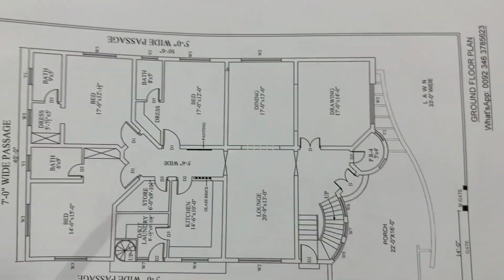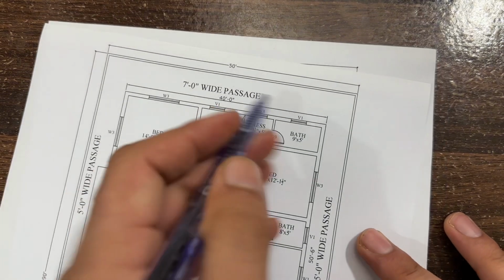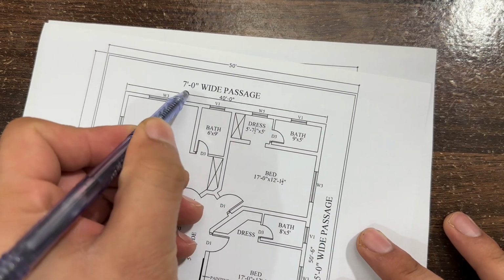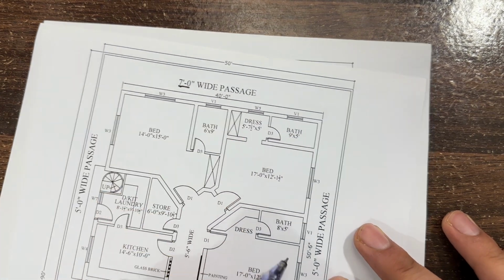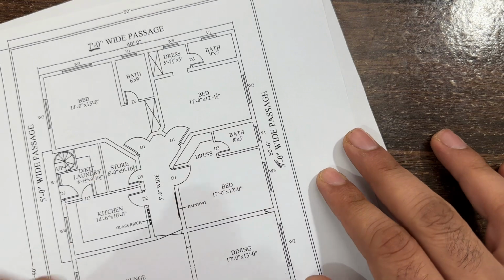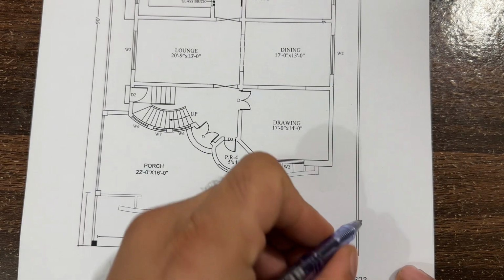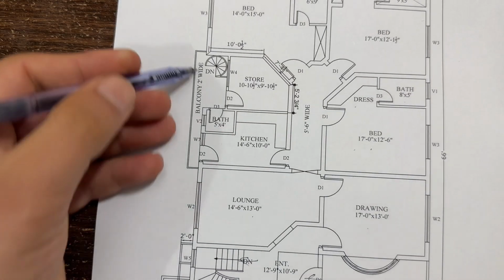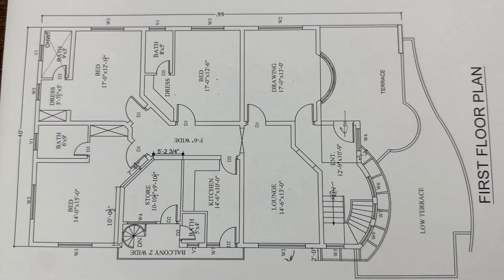How to Make House Plan in 50 ft by 90 ft Plot?